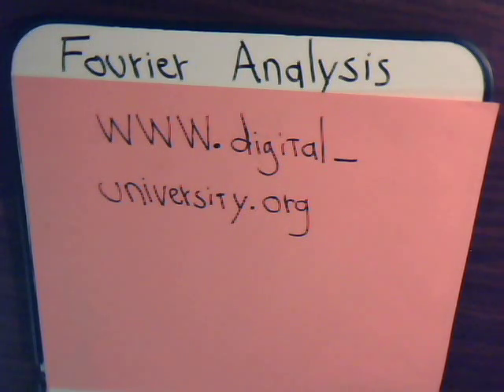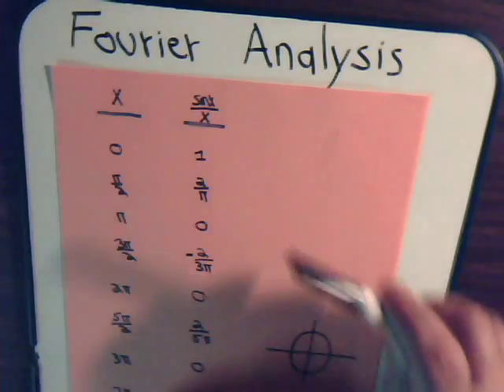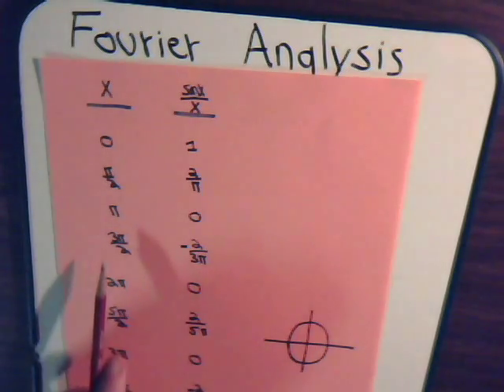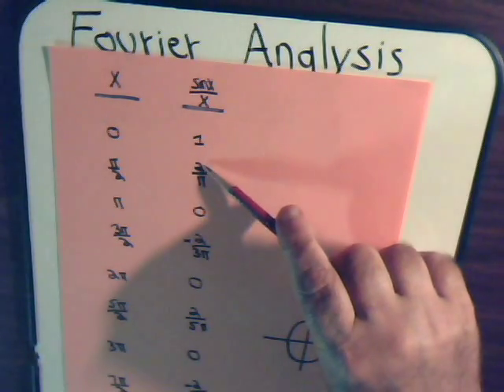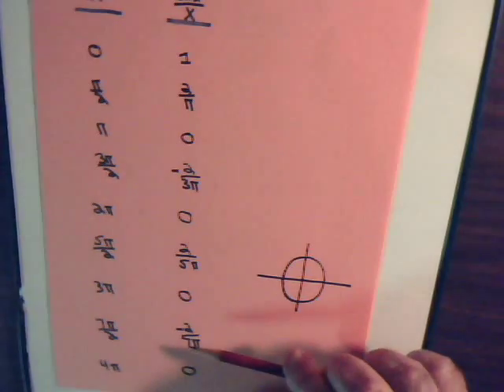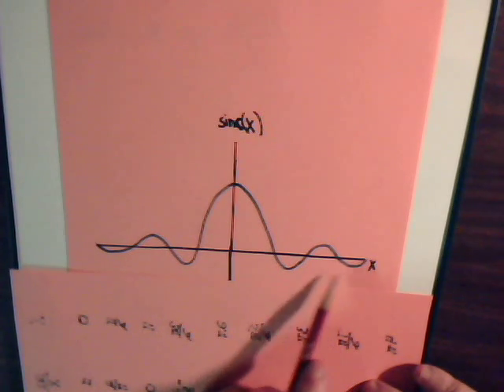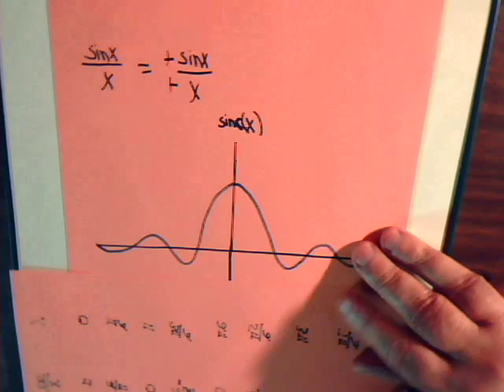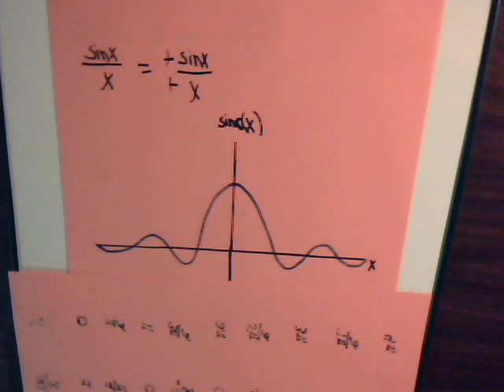Fourier Analysis Video # 15: Sinc Function Explained